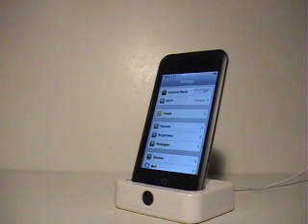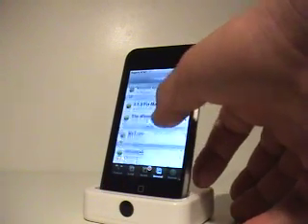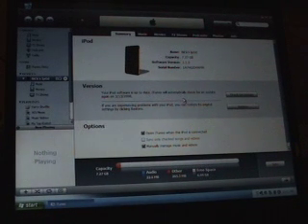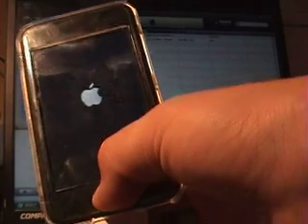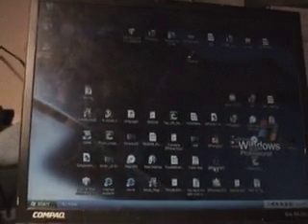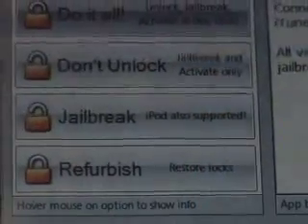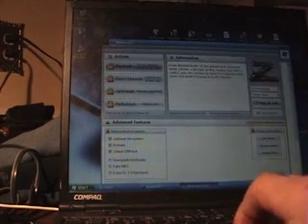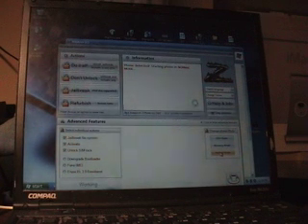jailbreak ipod touch/iphone 1.1.4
for mac users use independence